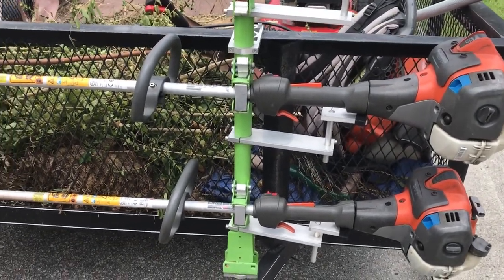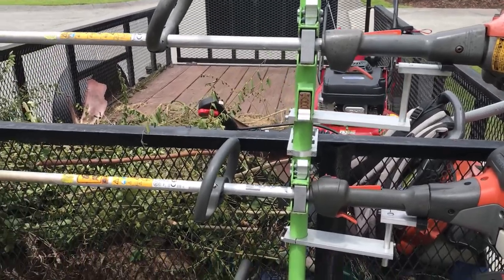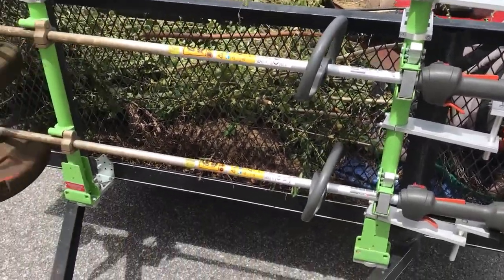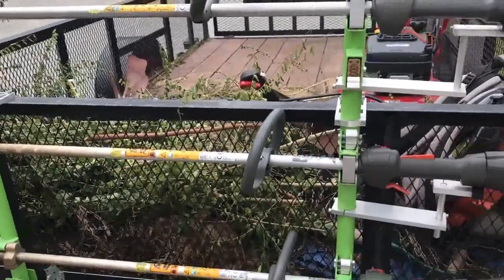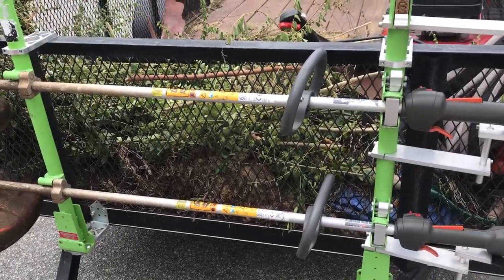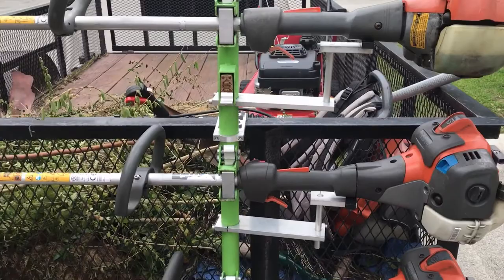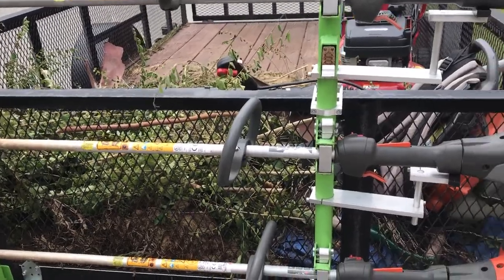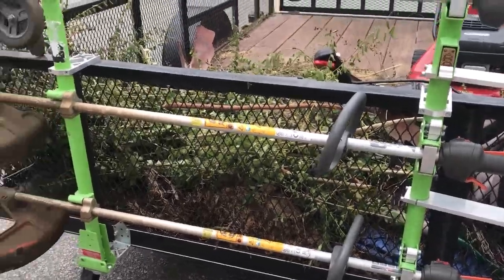Green Touch Trimmer Rack Review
My review of Green Touch's updated trimmer racks.

Fill up your trimmers quickly and easily while they're on the rack with a No-Spill gas can. If you want to buy one and support us, use our link.